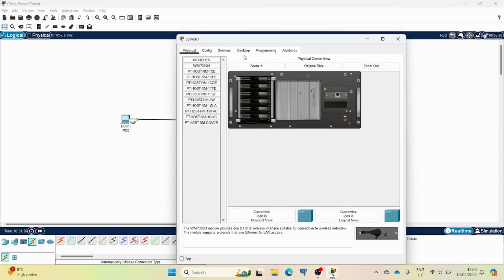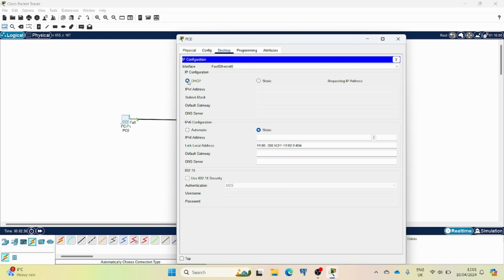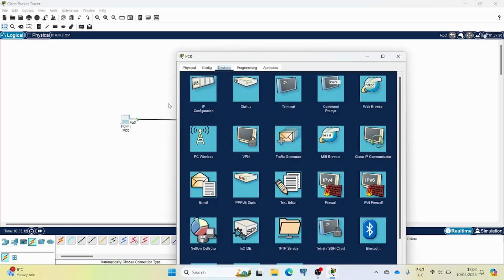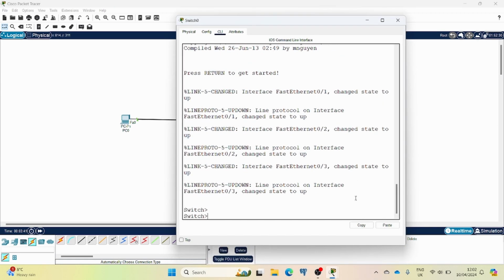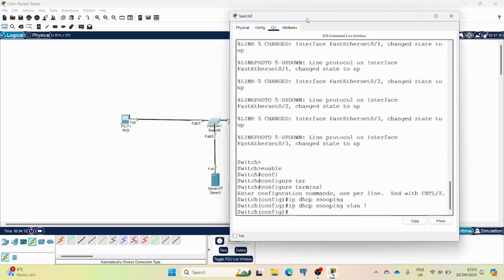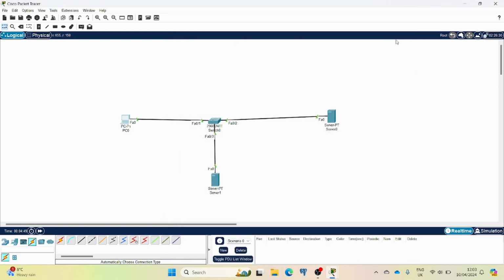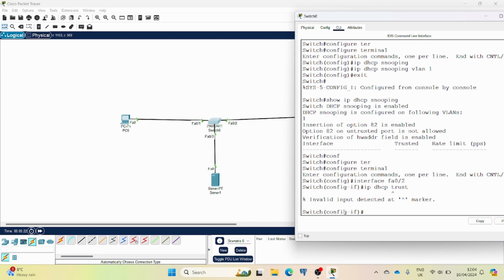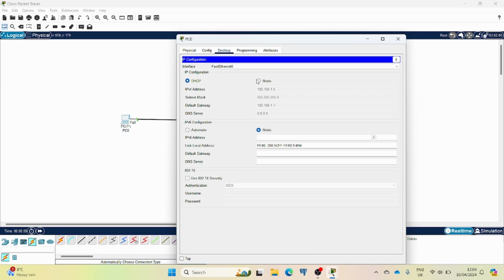DHCP Snooping - What is it... and how to stop it!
Simple Cisco Packet Tracer Activity showing what a DHCP snooping attack is and how to prevent it